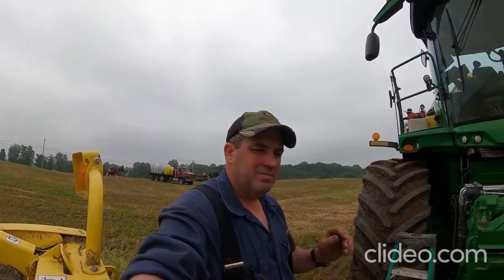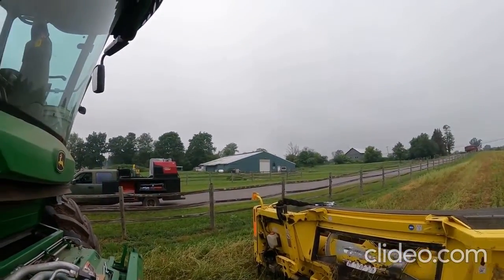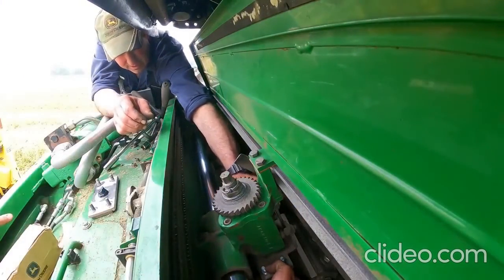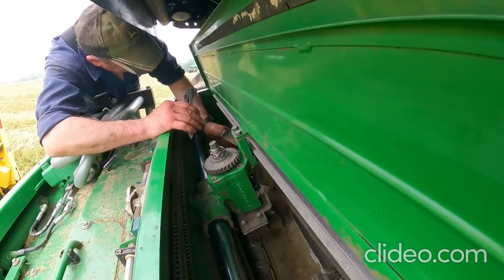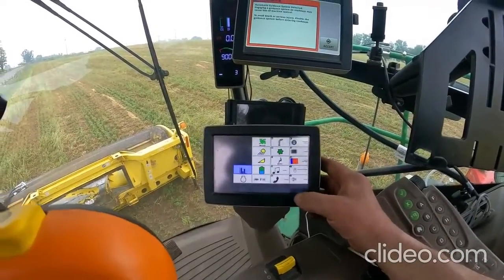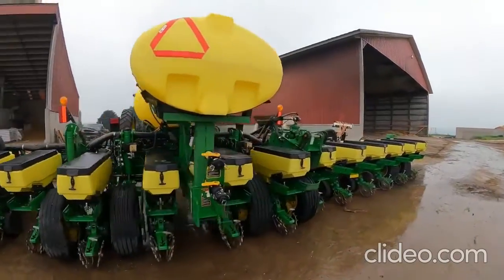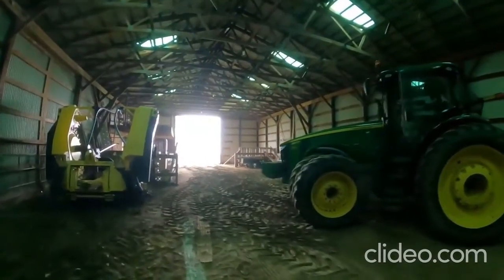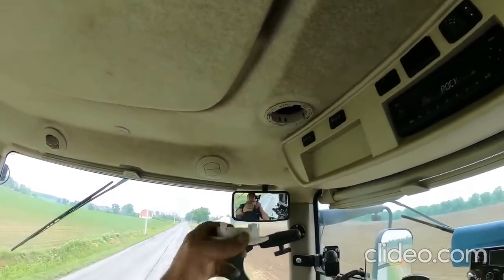John Deere 8700 chopper,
On a John Deere 8700 chopper, how to change a sharpening stone.